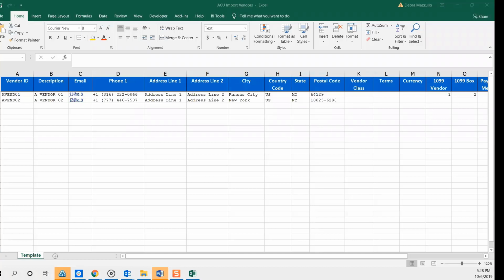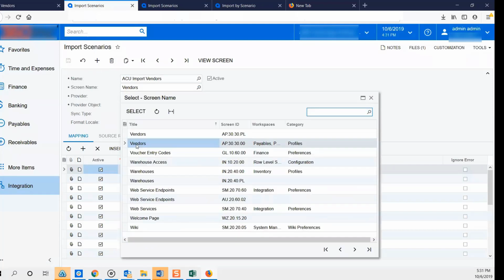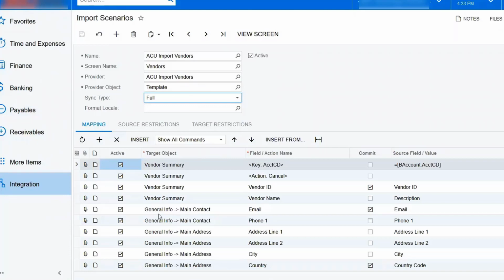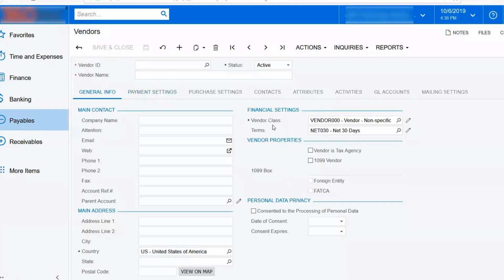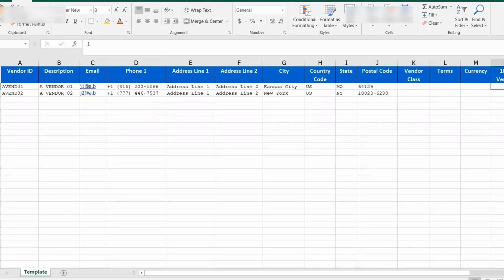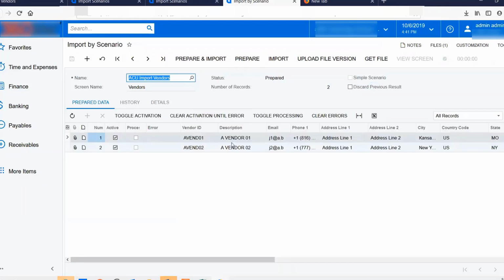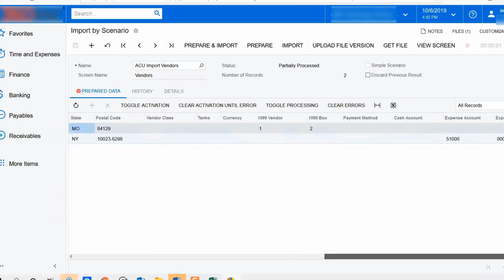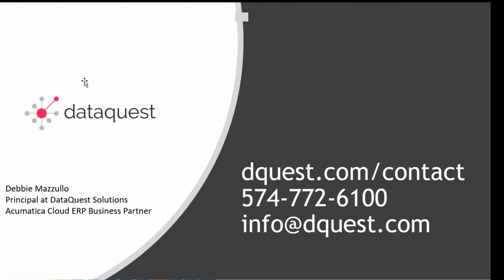Acumatica: Import Data from another ERP System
See how to use Acumatica Cloud ERP to import A/P Vendor data from an Excel workbook to Acumatica. This video shows how this can be managed internally or with the help of a team member at DataQuest Solutions.